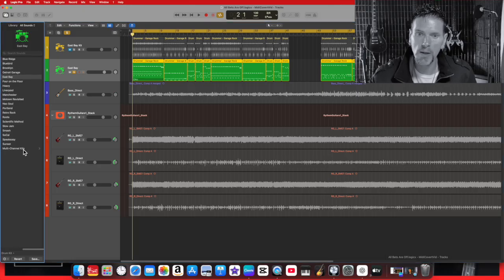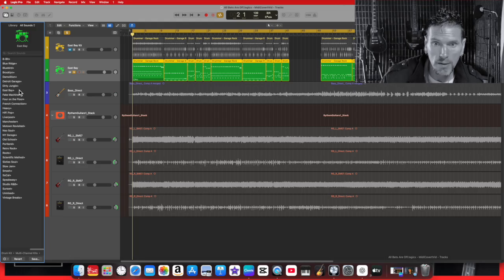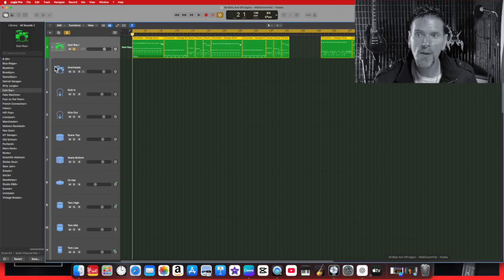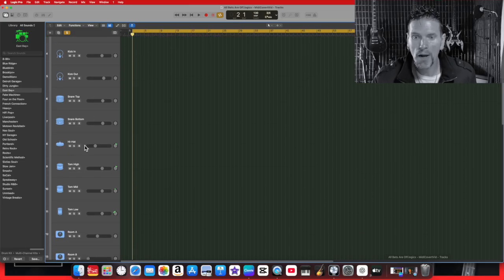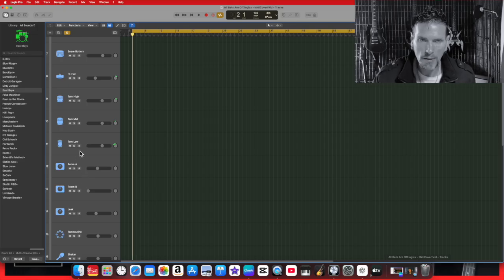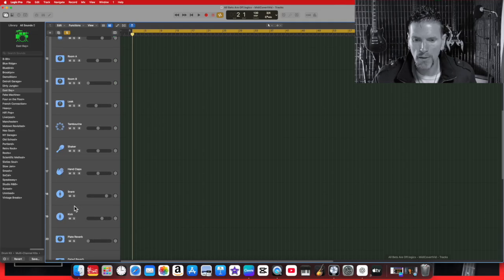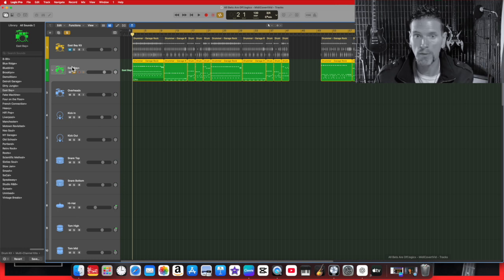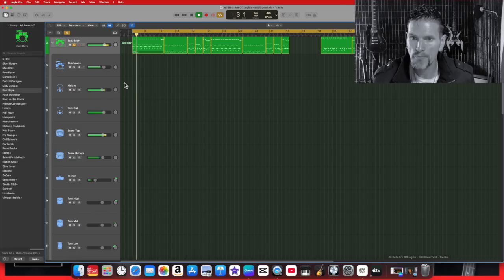Logic Pro: Get Full Control With Multi Output Drum Kits Mix Each Drum Piece Separately! (Updated)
In this All Things Logic video, I show you how to use multi-output drum kits in Logic Pro so you can take full control of your drum mix.

By setting up your kit for multiple outputs, you can adjust and process each drum piece on its own — balance the snare top and bottom mics, bring out the kick sub, shape the overheads, or dial in the room tone exactly how you want it.

🎛️ In this tutorial, you’ll learn:

- How to load and route a multi-output drum kit in Logic Pro
- How to separate and mix each drum sound on its own channel
- How to fine-tune snare, kick, toms, overheads, and room mics individually
- Why multi-channel routing gives you pro-level drum control and flexibility

If you want your drums to sound more natural, powerful, and mix-ready, this setup is a must-know.